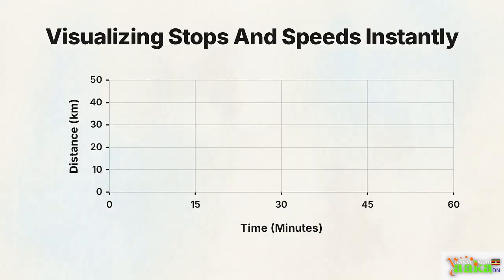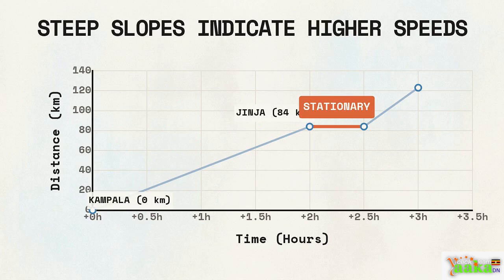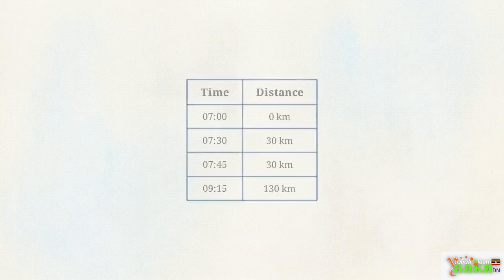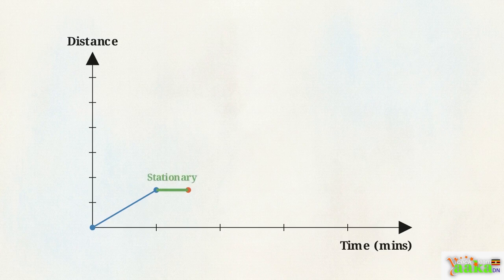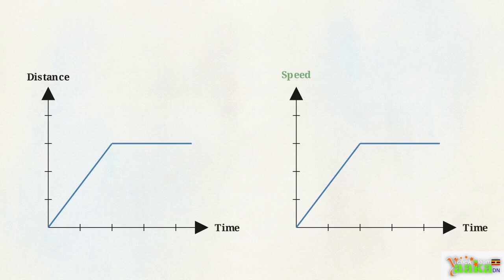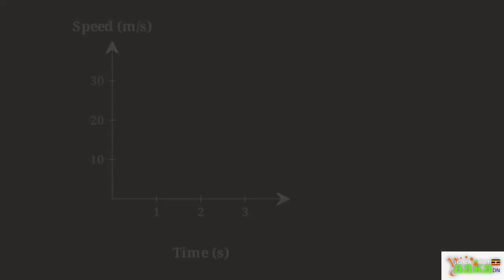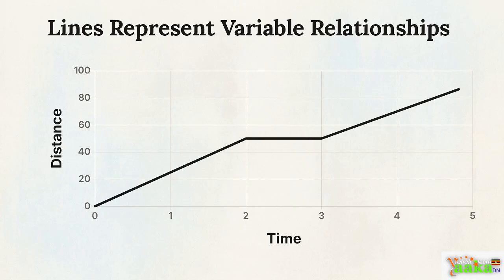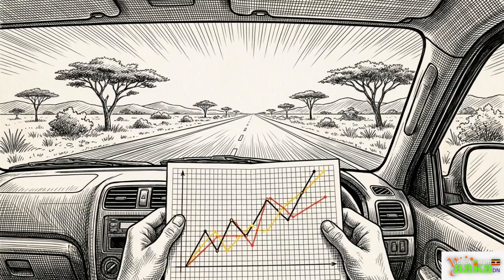Graphs - Mathematics Senior Two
In this video, we explore how to represent mathematical relationships and data visually. We break down the essentials, including how to plot coordinates on a Cartesian plane using the x and y axes.